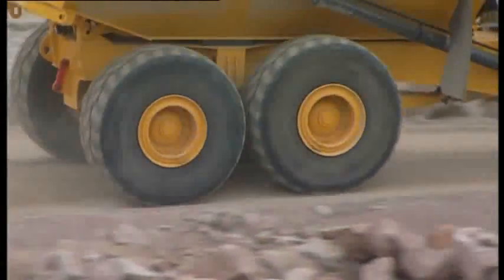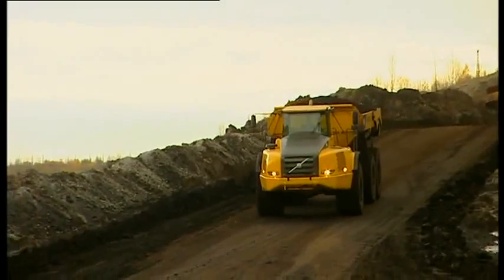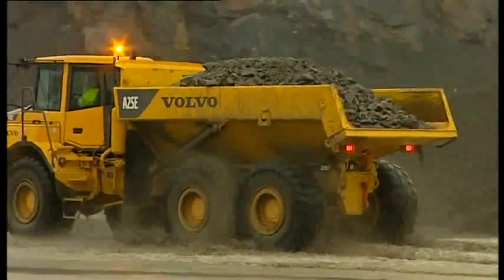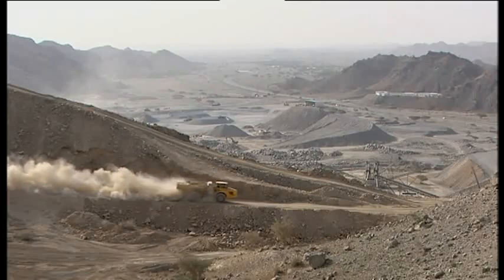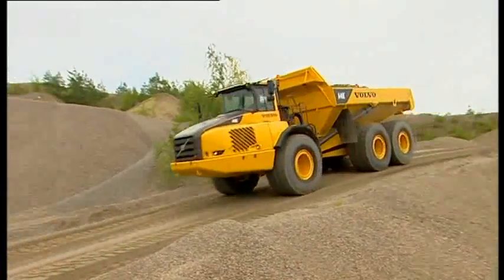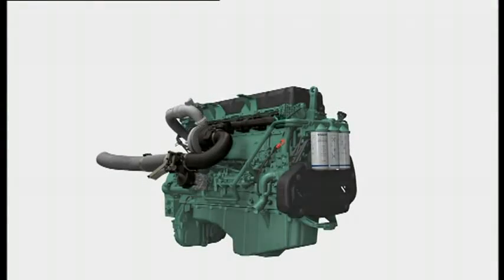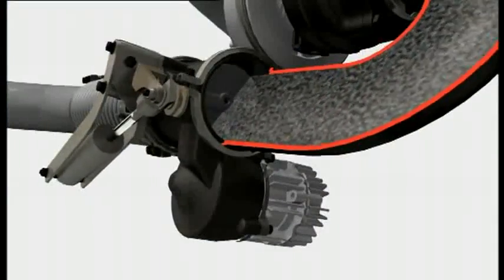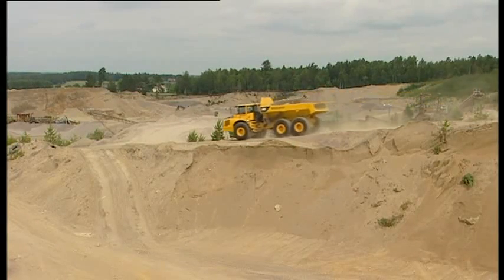Volvo Articulated Haulers features - Brake Retarder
Product features & benefits video for Volvo Articulated Haulers: Brake Retarder